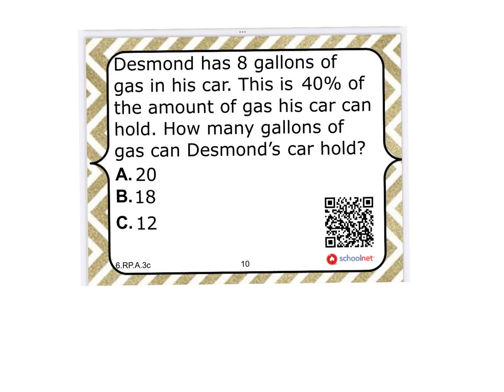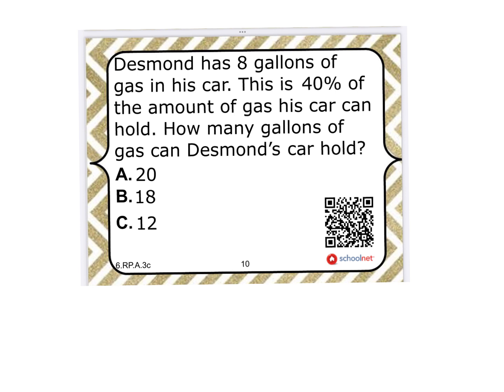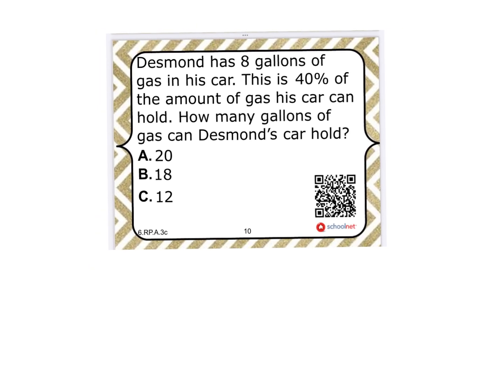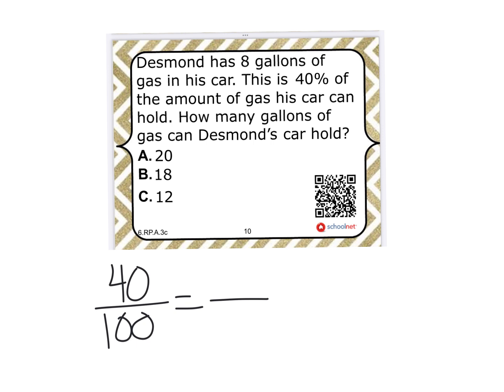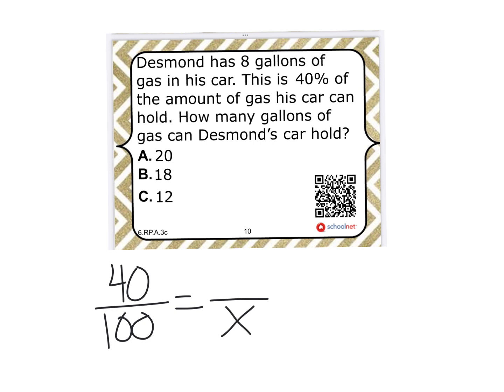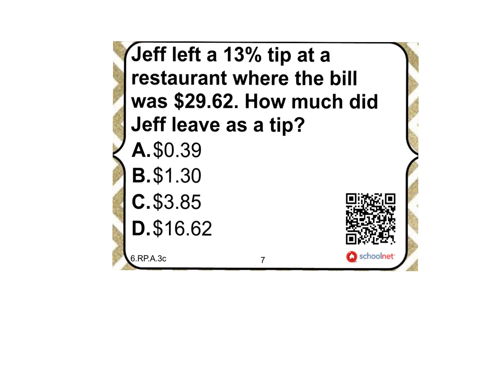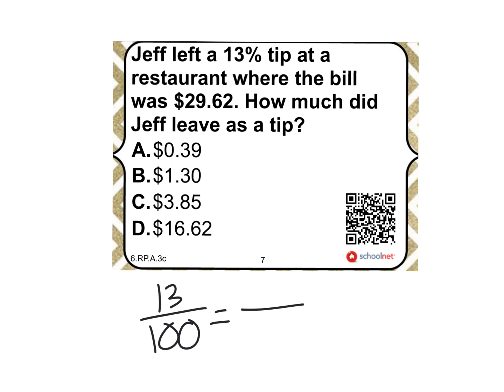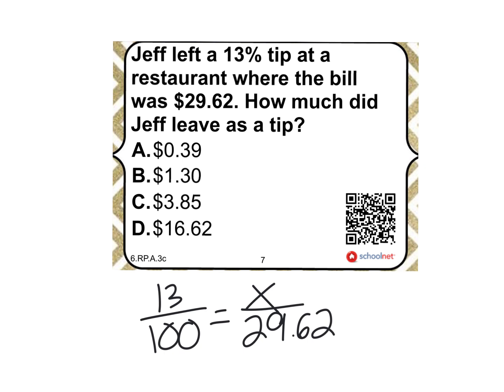Part whole percent refresh